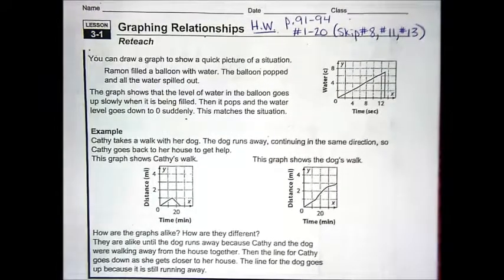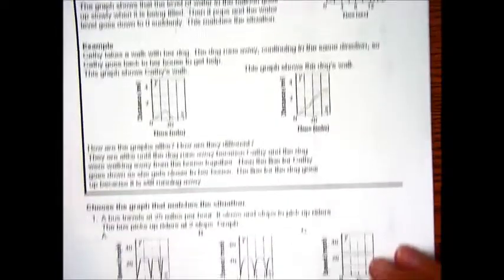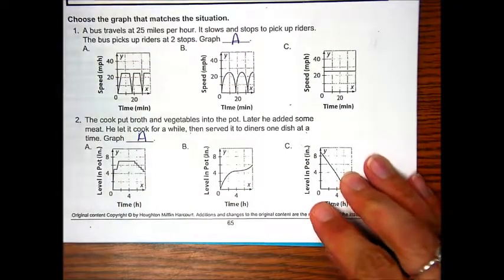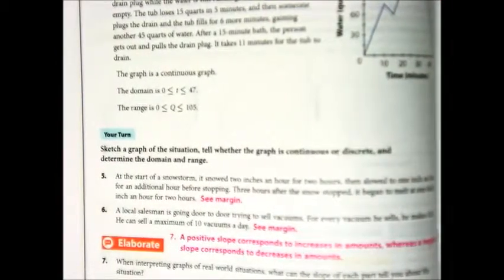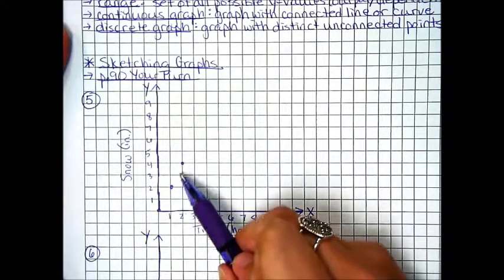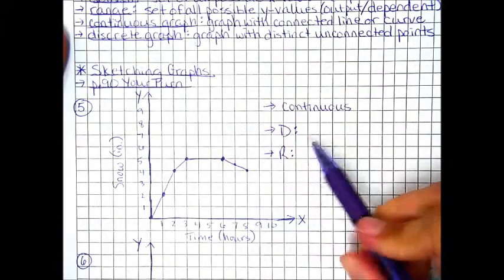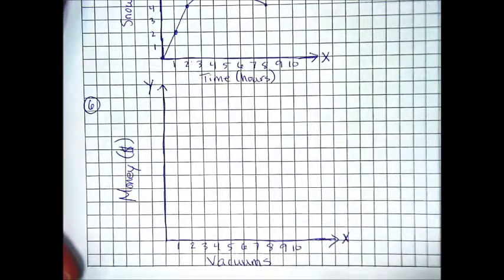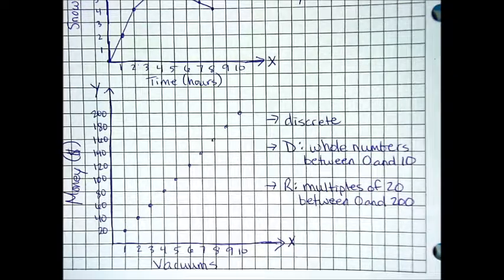Lesson 3-1: Graphing Relationships